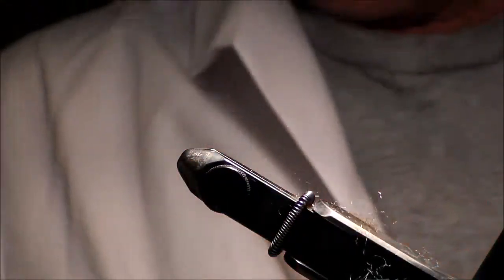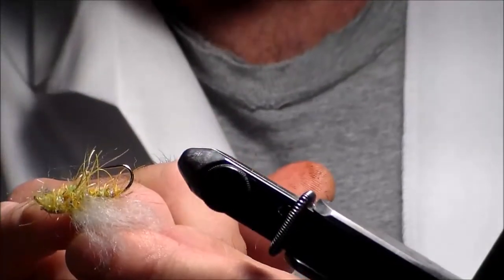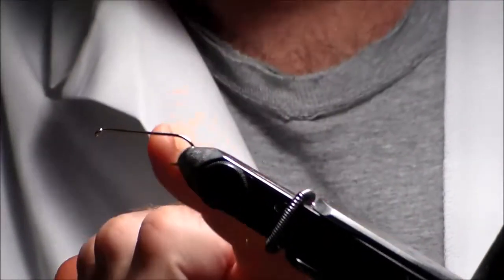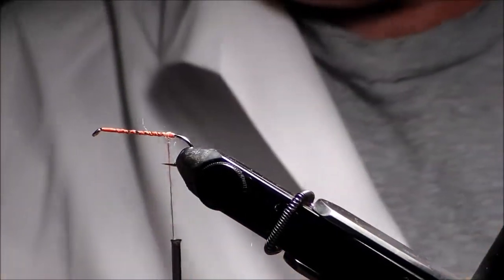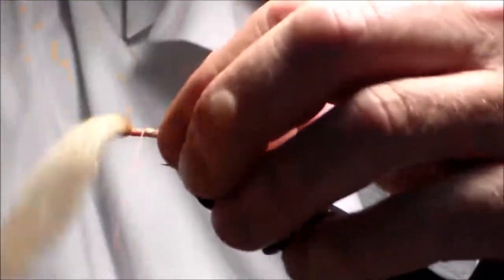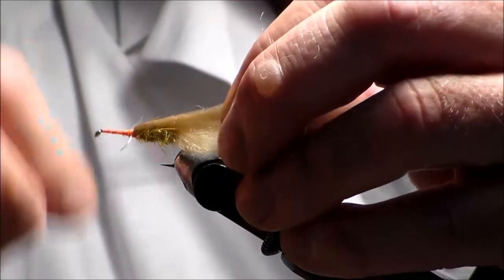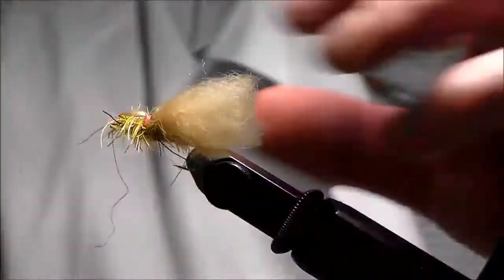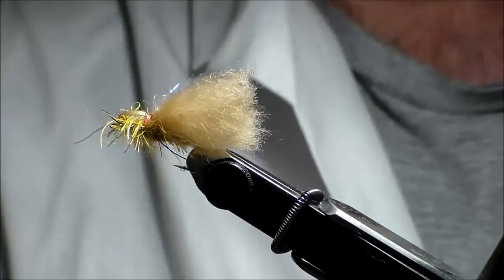Hi Float Attractor Plus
The Hi-Float Attractor PLUS (offsetting the hook weight)